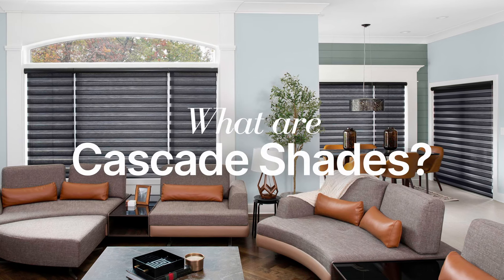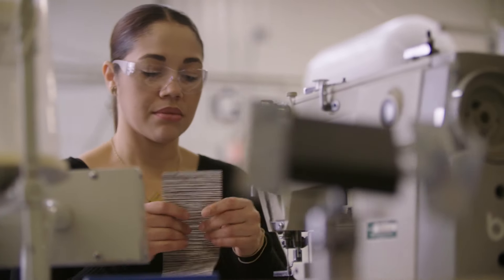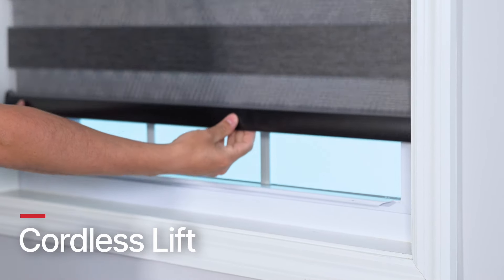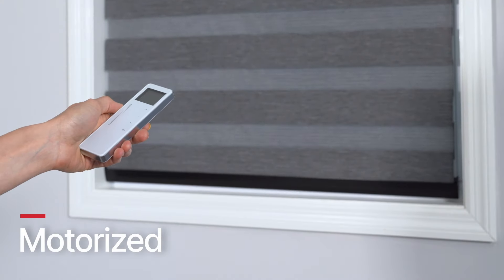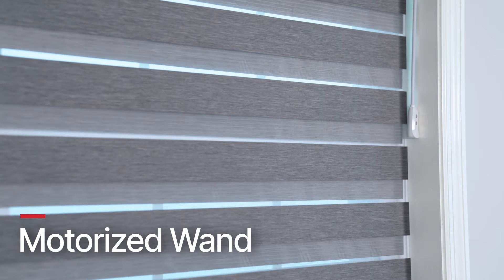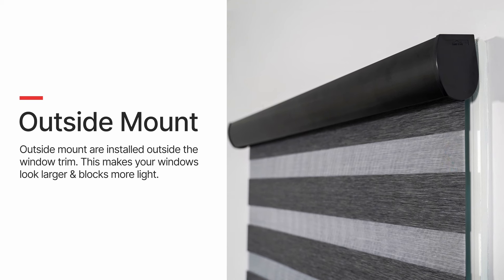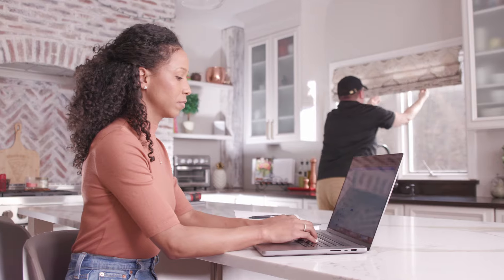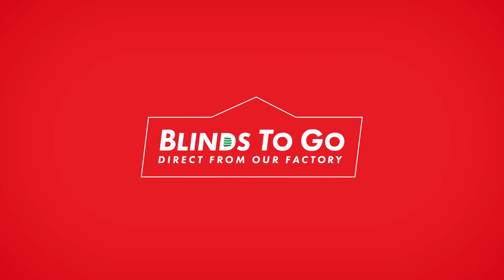What are Cascade Shades / Zebra Shades?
These modern sheer shades combine the soft, elegant look of shades with the functionality of blinds.